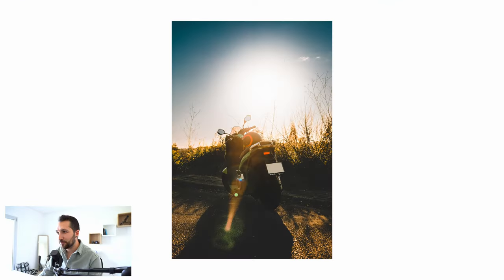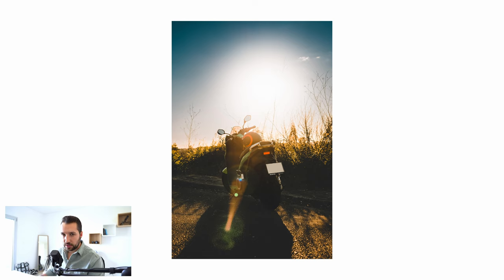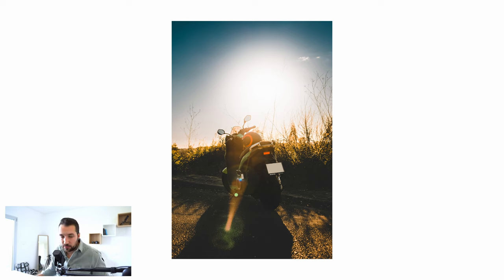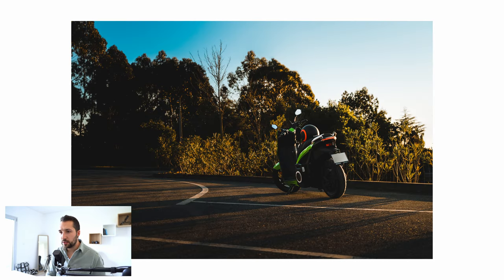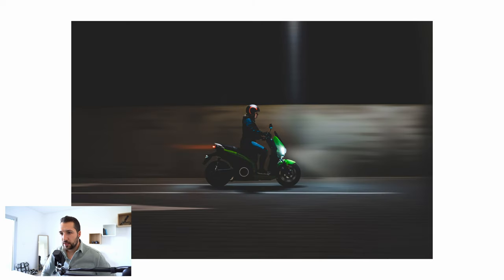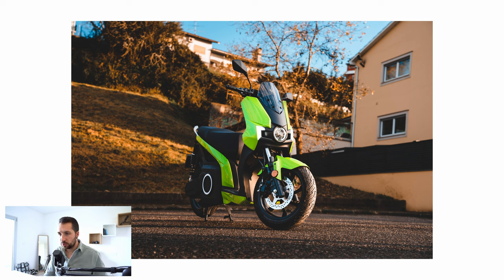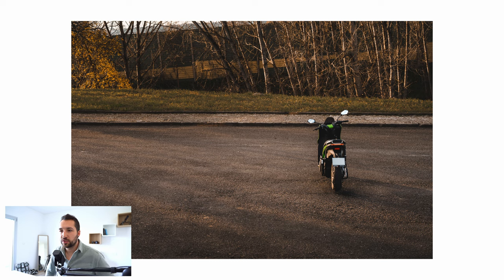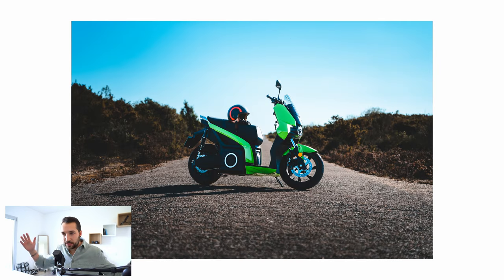Uns dias com a Silence S01 [com fotos]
Bem-vindo ao nosso vídeo sobre a mota eletrica Silence S01!

Neste vídeo, vamos apresentar 10 fotos incríveis desta mota e discutir as suas características únicas.
A Silence S01 é uma mota elegante e com belo desempenho, perfeita para motociclistas que buscam uma experiência suave e silenciosa. Com tecnologias avançadas e design aerodinâmico, esta mota é a escolha perfeita para passeios ao ar livre num total silencio. Silence... get it?

Não perca a chance de conhecer de perto a Silence S01 neste vídeo emocionante!
Se você é fã de motas ou simplesmente gosta de uma fotos... não deixe de assistir!

Pedro Thomaz